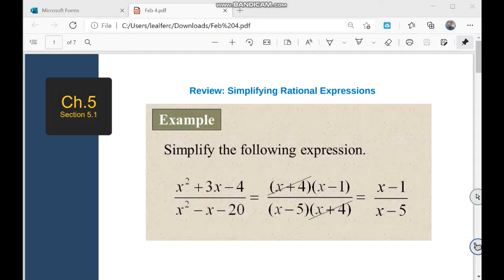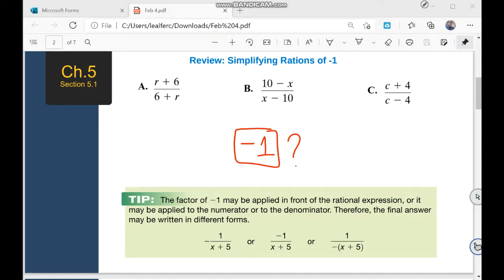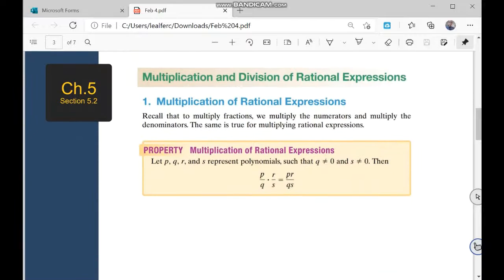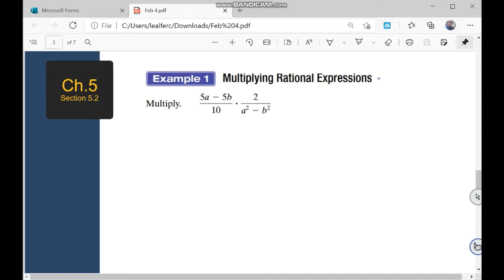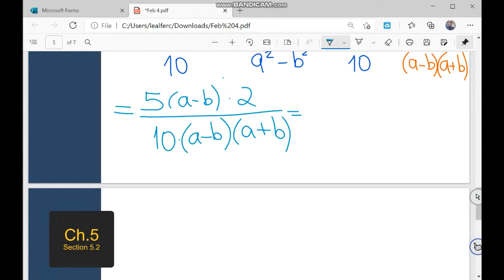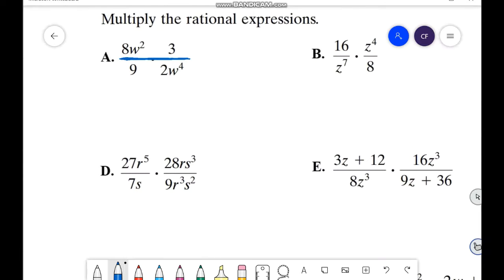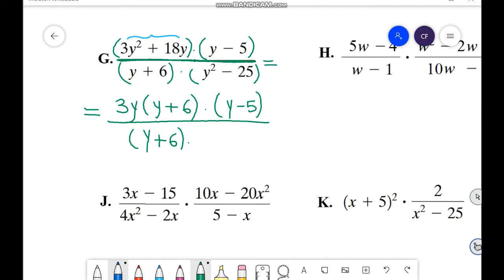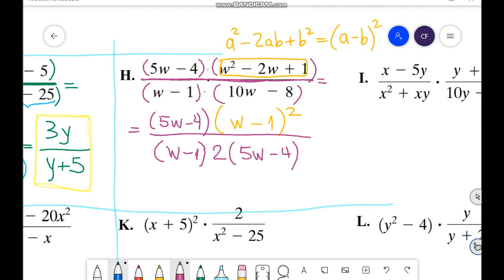Feb 4 MCR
Multiplication of Rational Expressions.